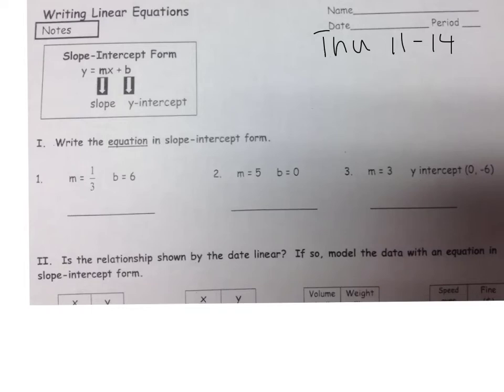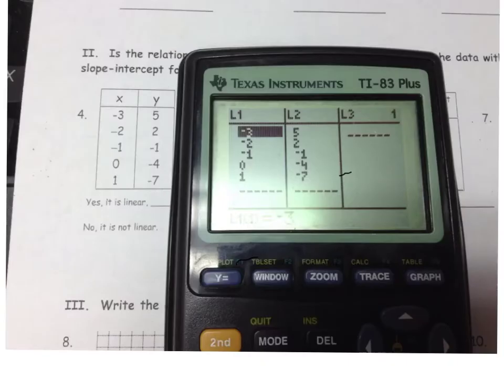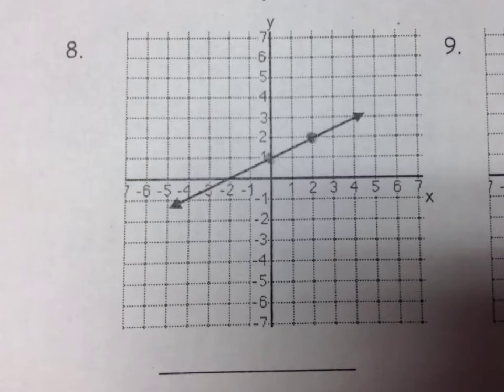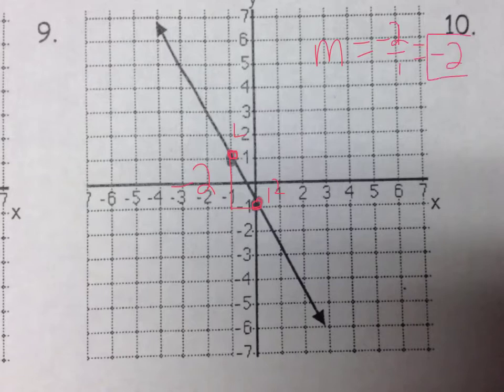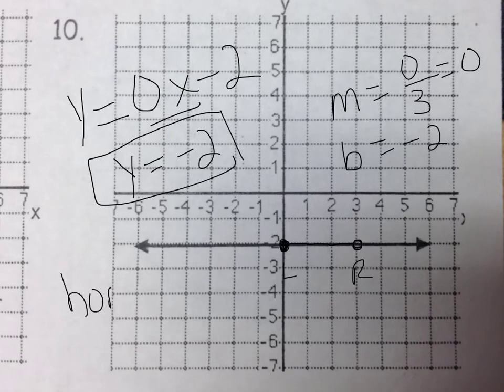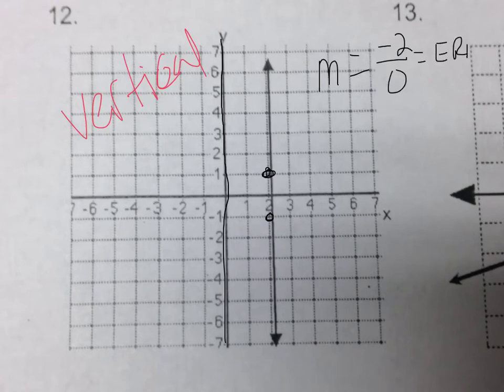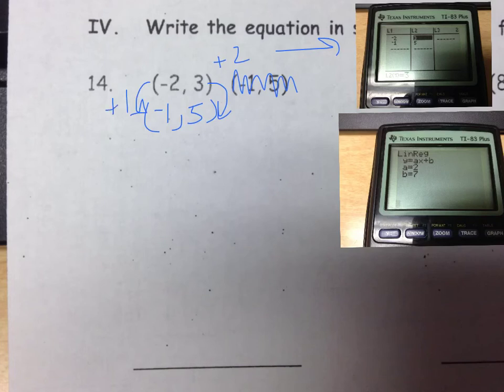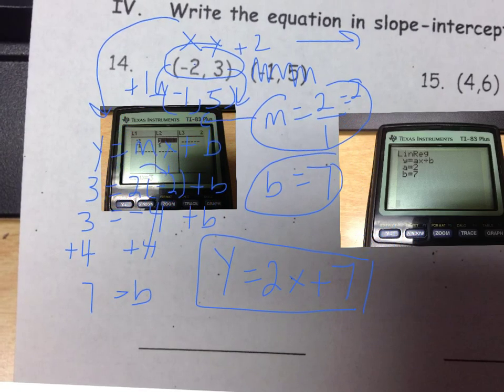writing linear equations slope intercept 11-14